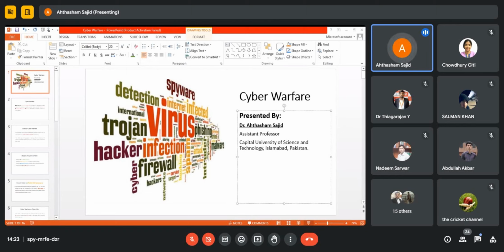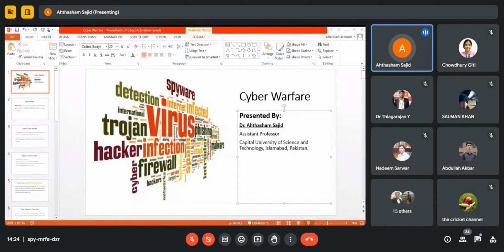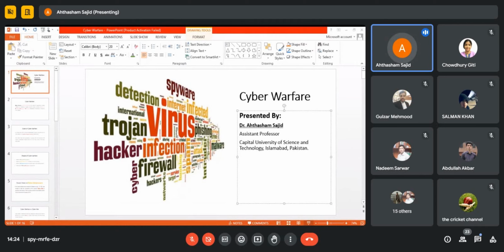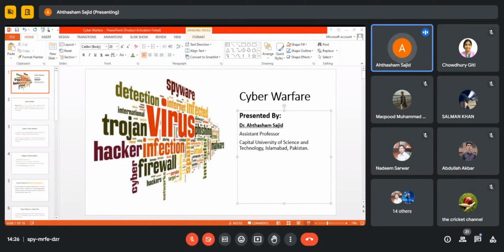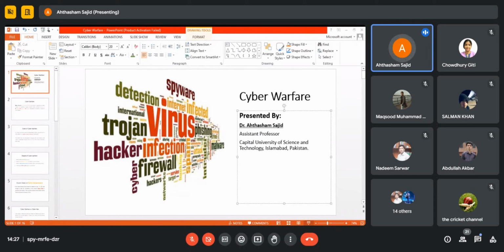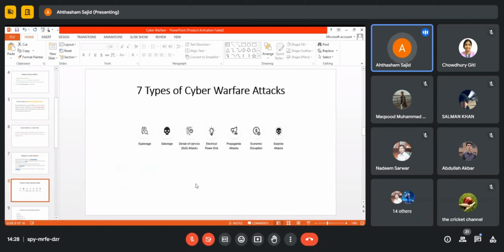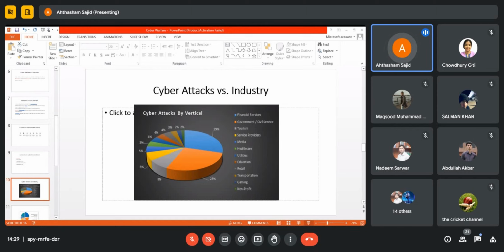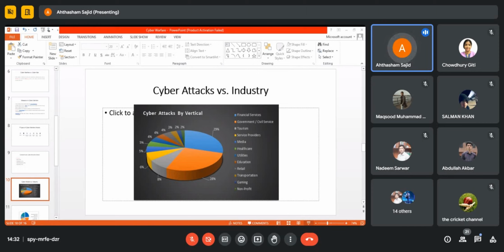Cyber Warfare By Dr. Ahthasham Sajid